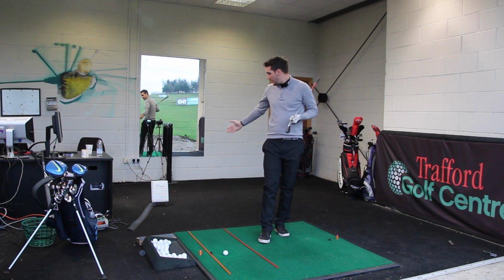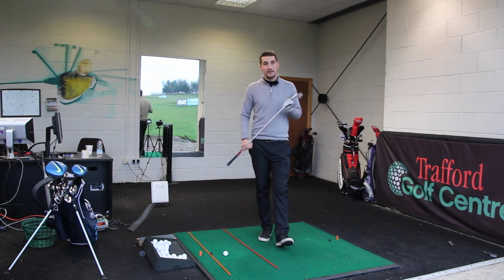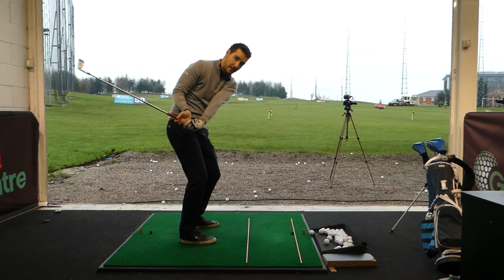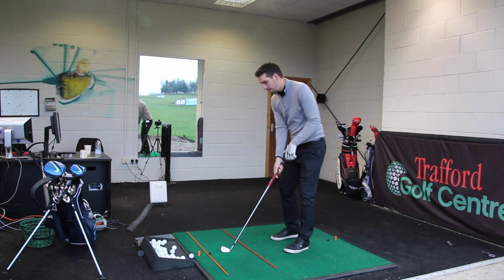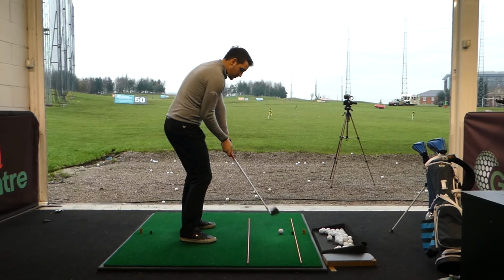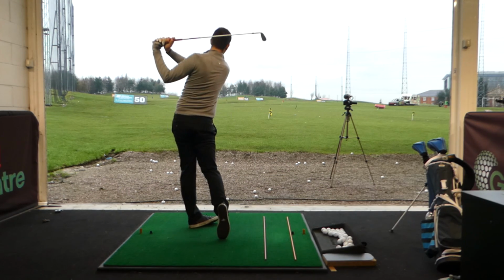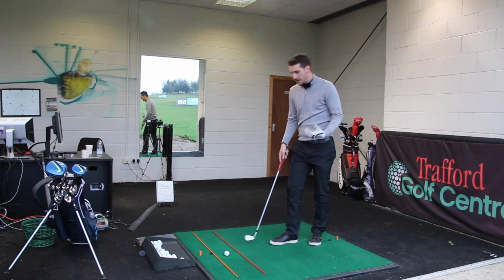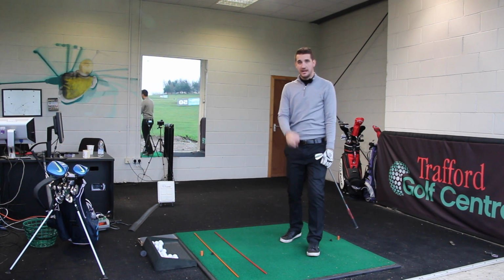Improve Andy's Golf Swing - Episode 1 Swing Path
►New Golf Swing Improvement series documenting Andy's progress throughout the winter in the lead up to the 2017 season.